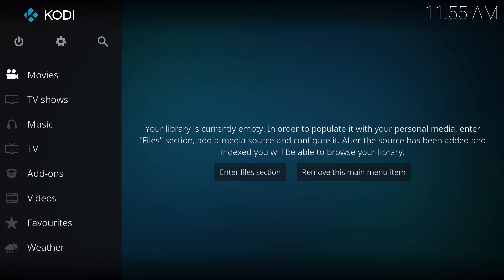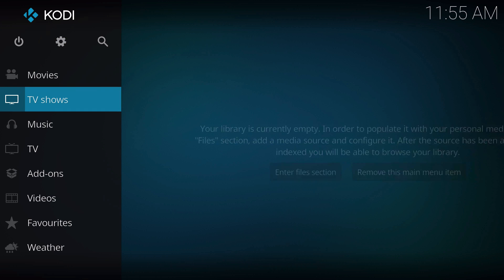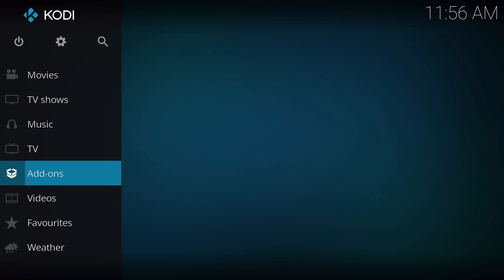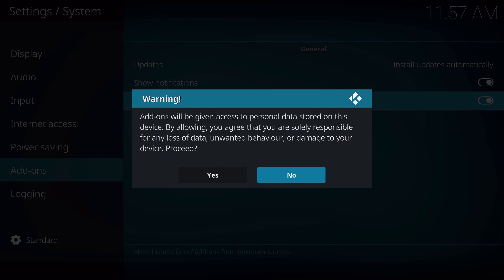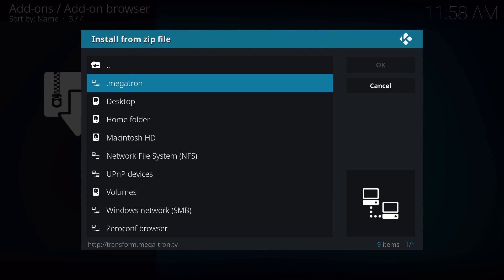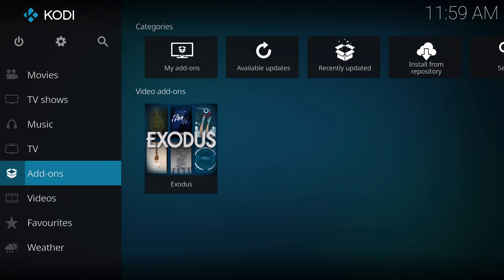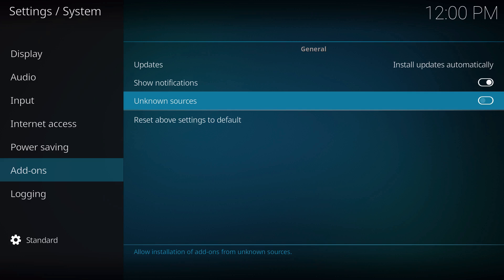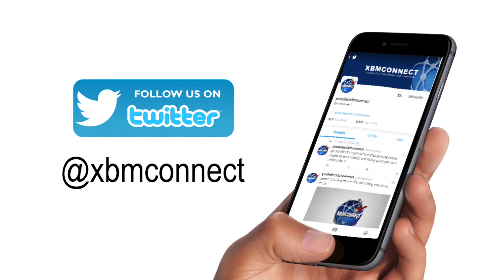Kodi 17 Unknown Sources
Are you having problem installing 3rd party addon on Kodi Krypton 17? well here's an easy way to enable it.